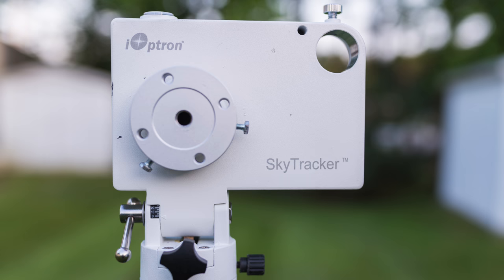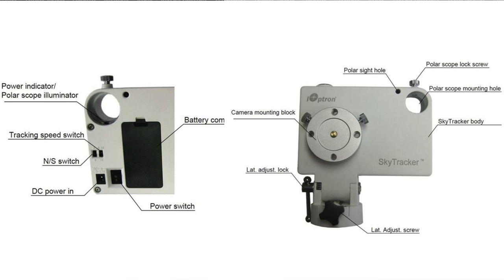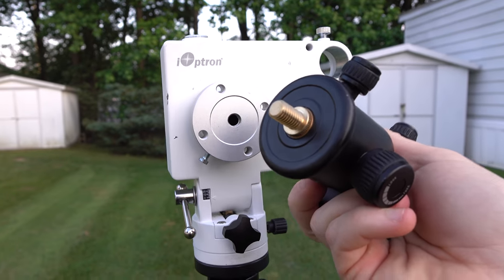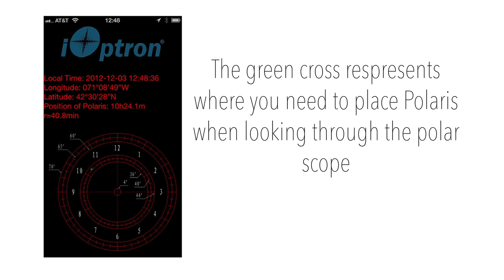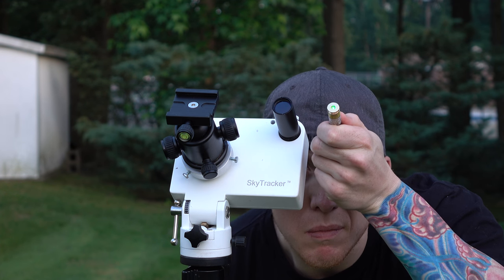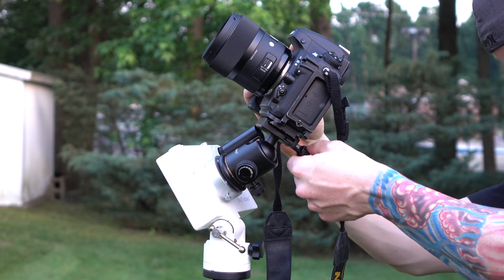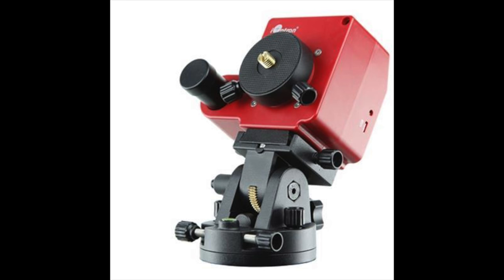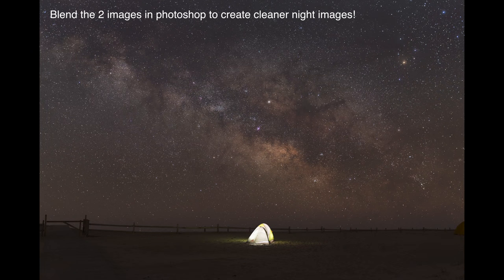How I Set Up The iOptron SkyTracker & Tips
iOptron Pro
iOptron Full kit
Nikon D810
Sony RX10 3
Sky Adventurer